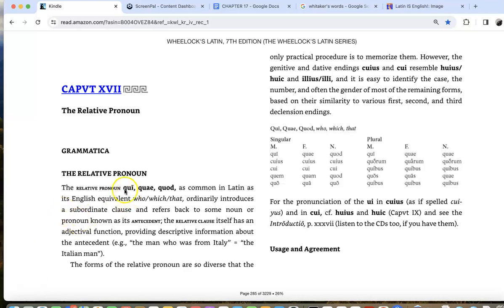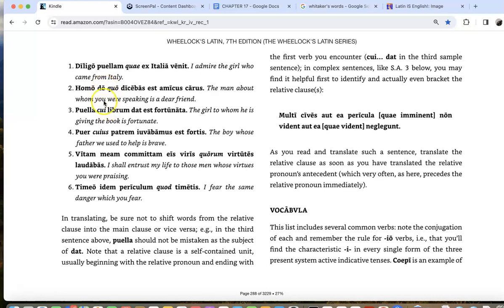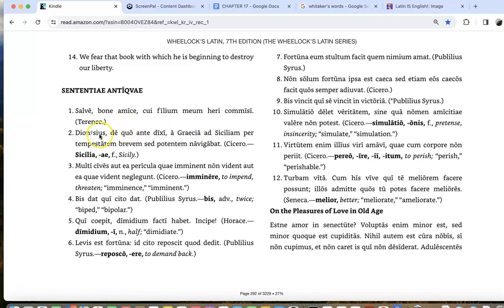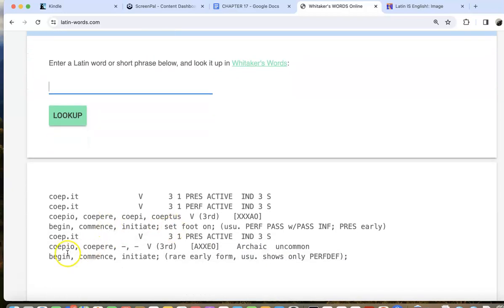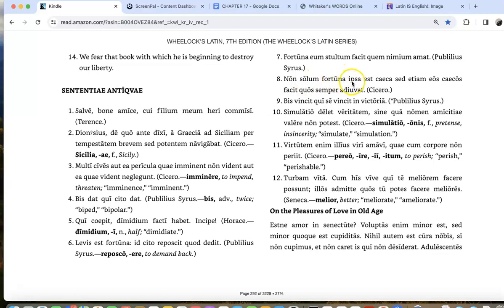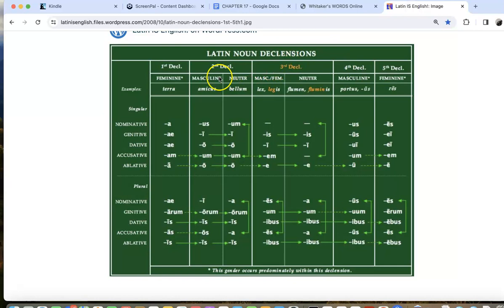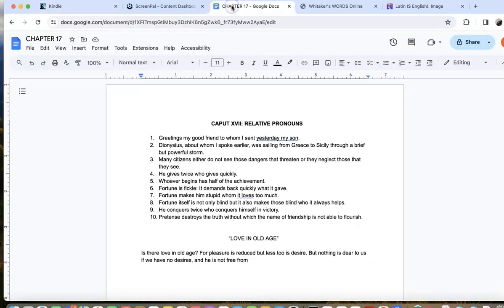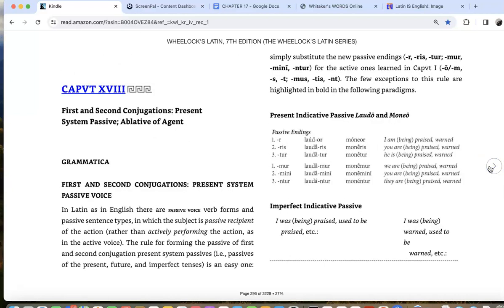Caput XVII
Relative Pronoun